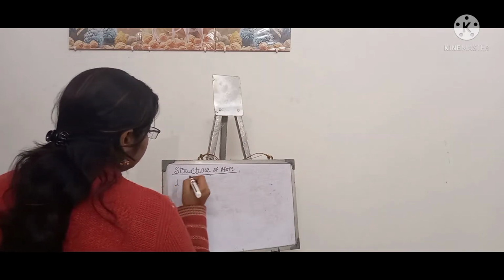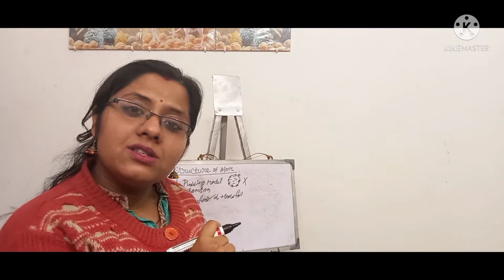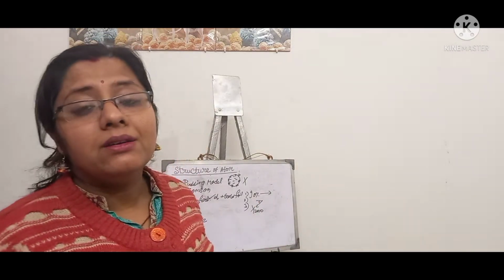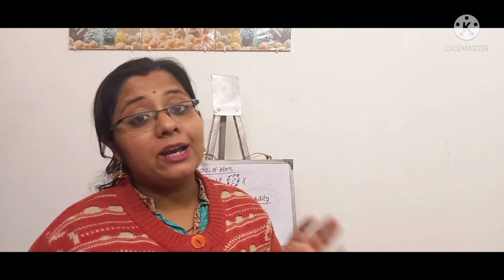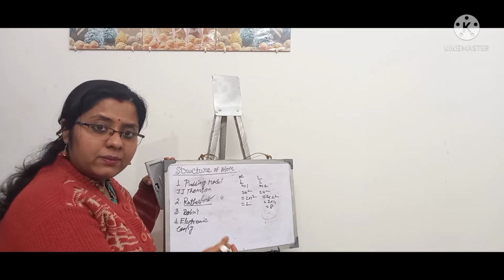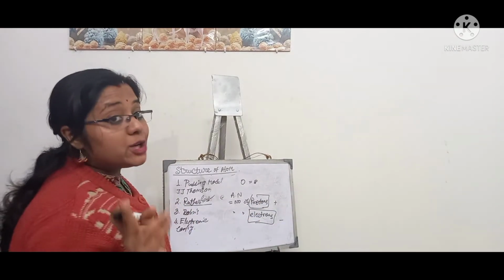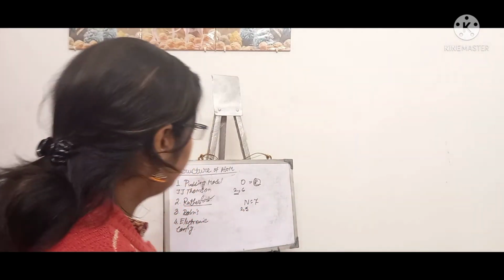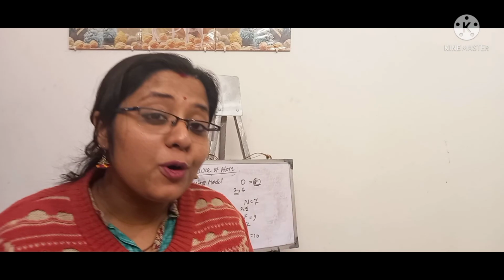Atomic Structure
1. J.J Thomson model
2. Rutherford Model and drawback
3. Bohr's atomic model
4. Electronic Configuration